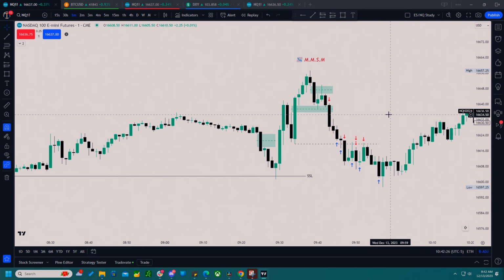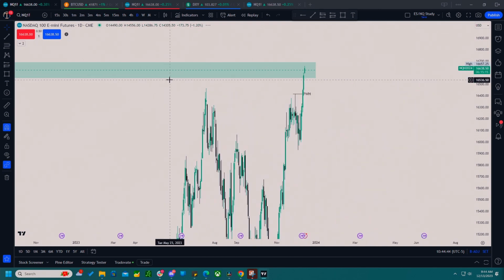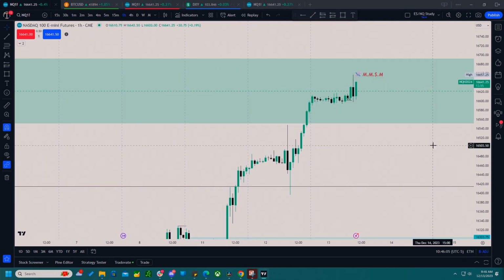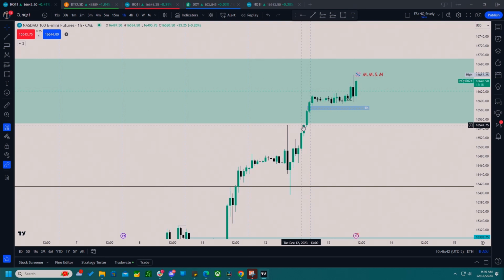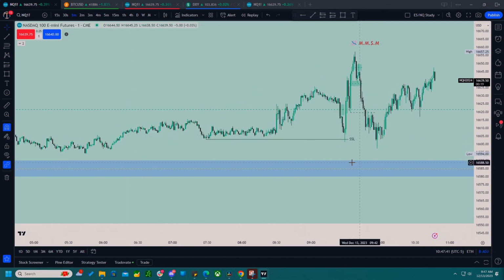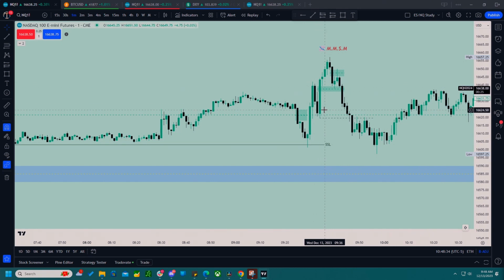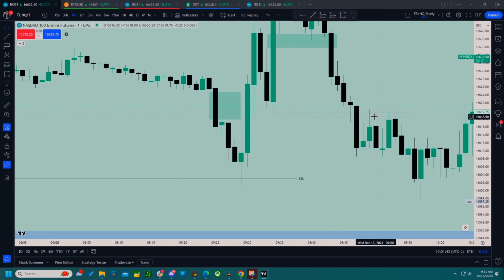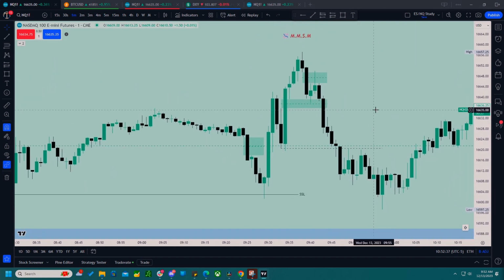ICT's Market Maker Sell Model | MMSM | NQ Trade review | FOMC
Here I go over the execution of a market maker sell model on FOMC. we will review the higher time frame analysis, where we should expect price to move to and how we can enter the market maker model for some profit.